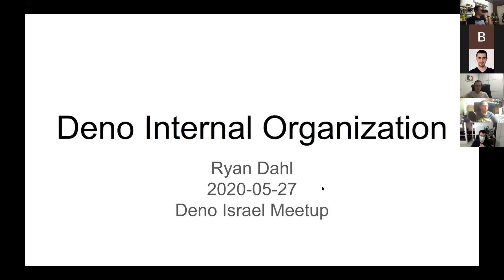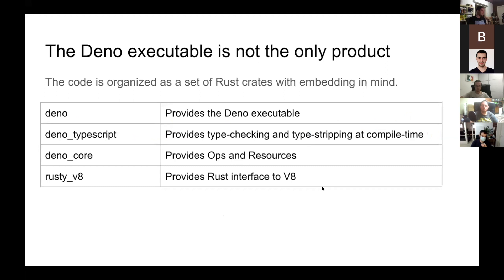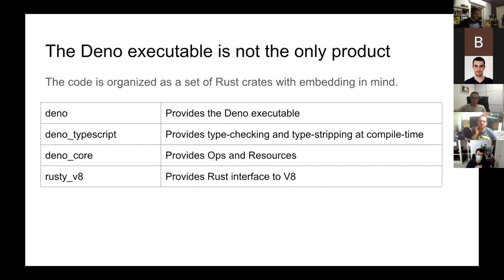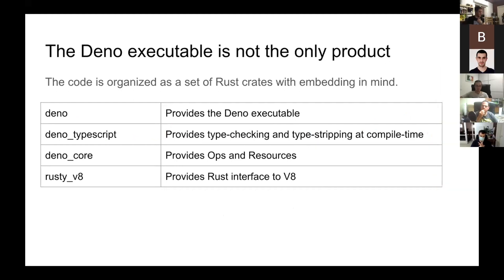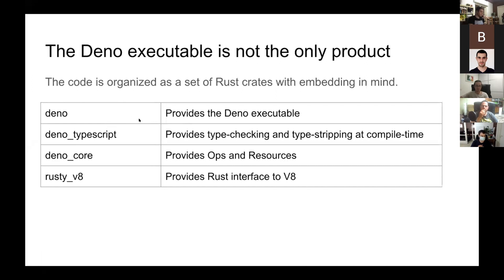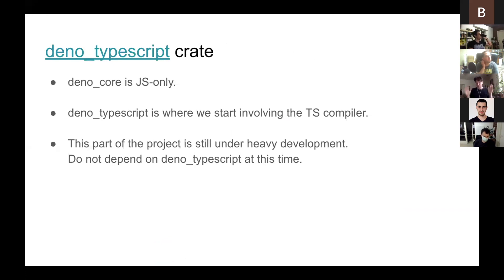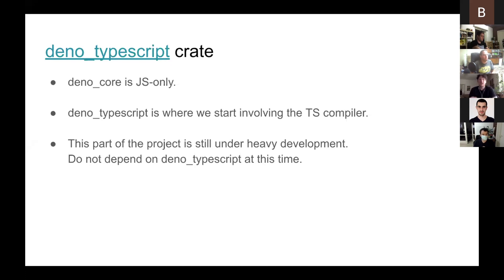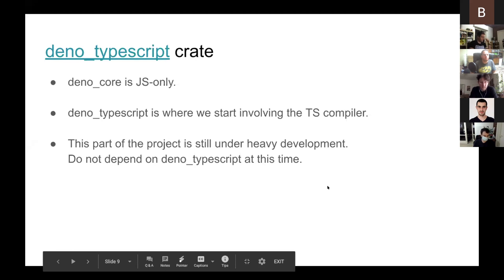Ryan Dahl - An interesting case with Deno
Talk by Ryan Dhal
Ryan is from California. He studied mathematics at UCSD and University of Rochester before pursuing software professionally. In 2009, he created Node.js. Ryan managed the project through its initial years of development, before yielding it in favor of other interests like build systems, computer vision, and electronic music. Currently he lives in Brooklyn.